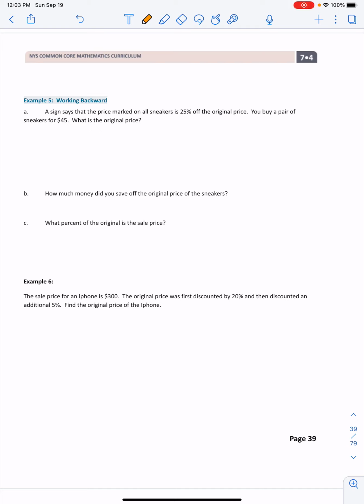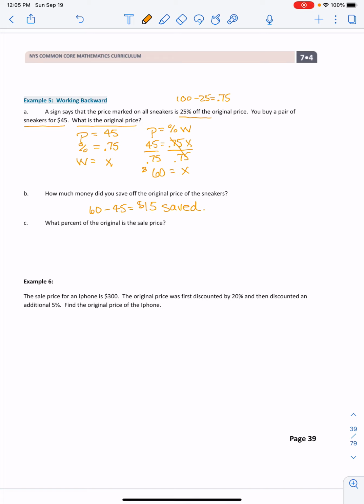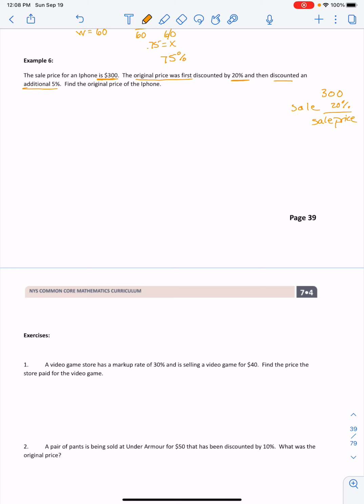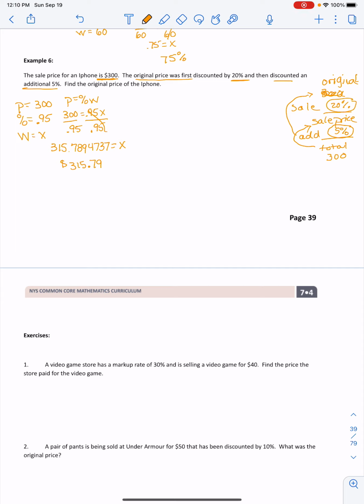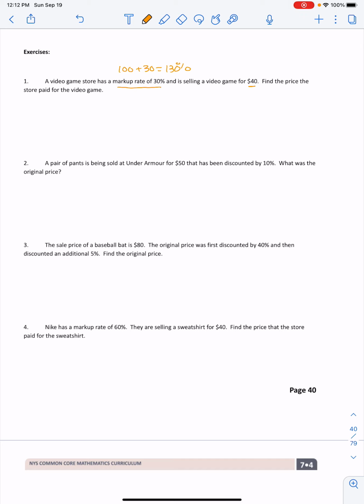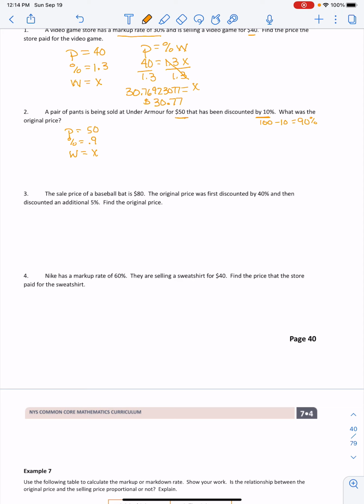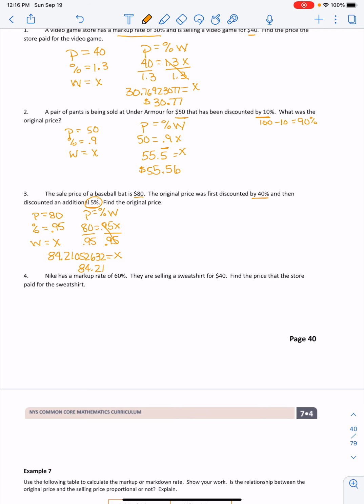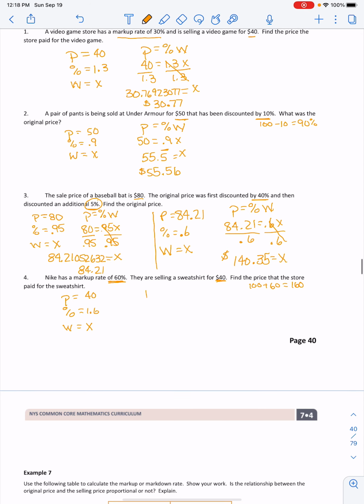Module 4 - 7R - Lesson 8 Day 2